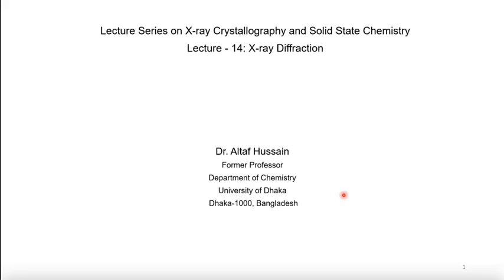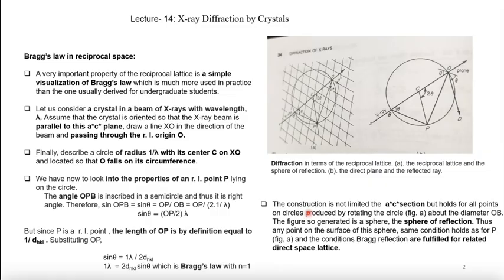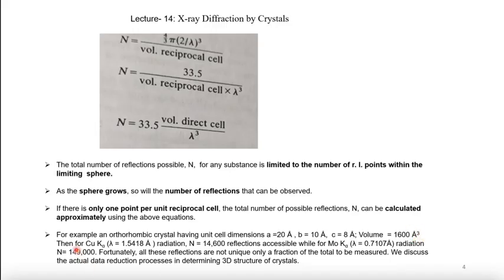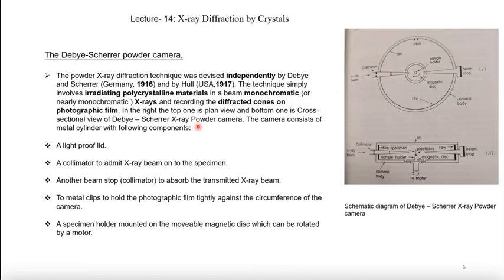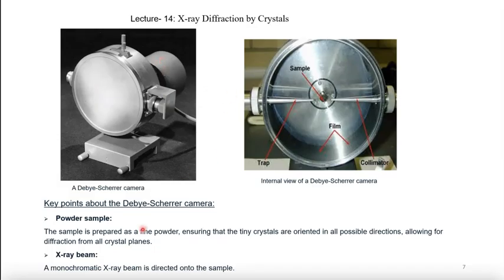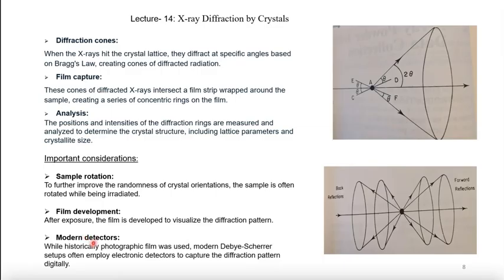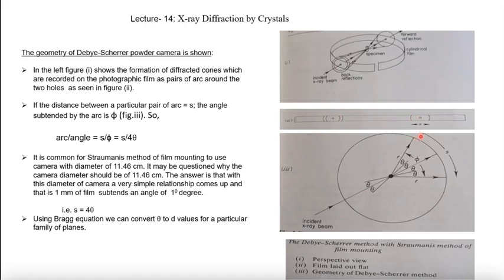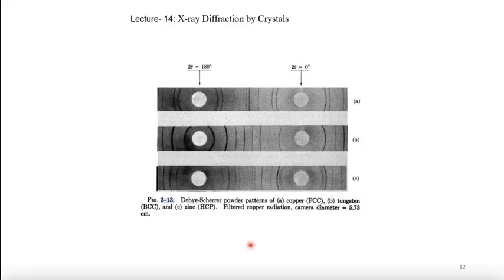Lecture 14 | Undergraduate X-ray Crystallography & Solid State Chemistry